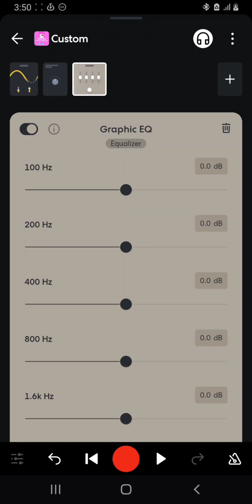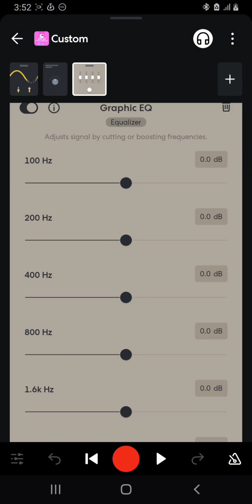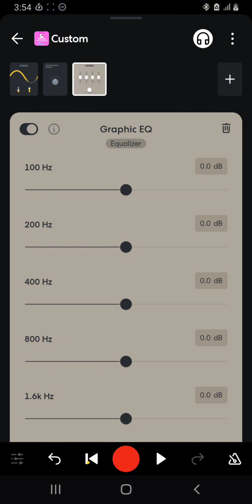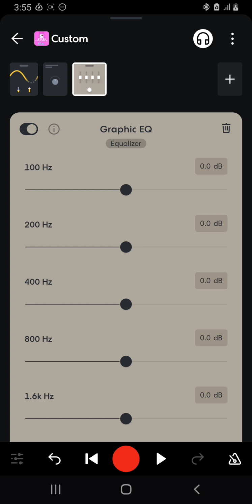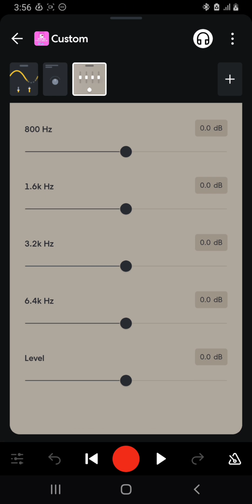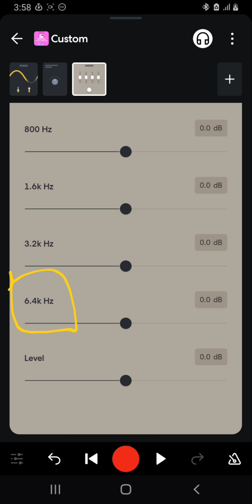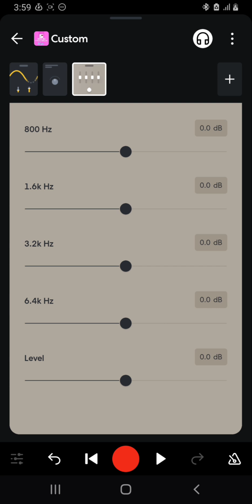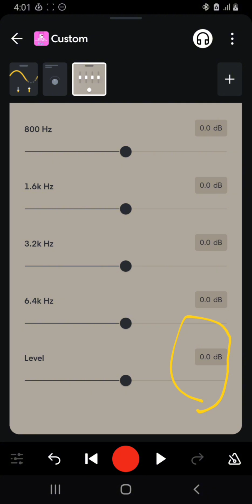Bandlab Graphic EQ plugin tutorial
- BandLab: @bdf_lbob
- AudioMack: @BdF_lbob

*Third-Party Content:*